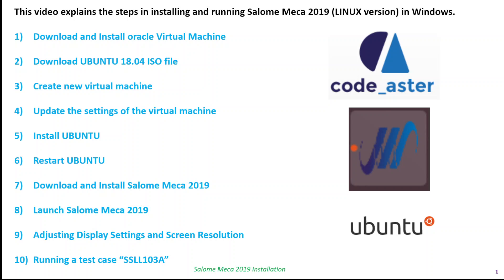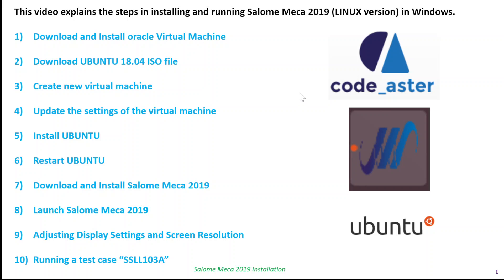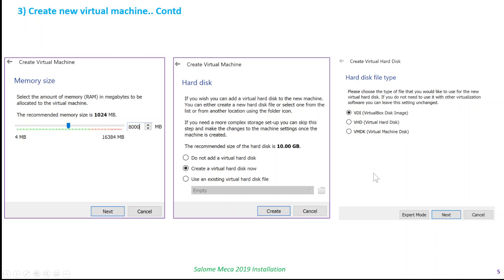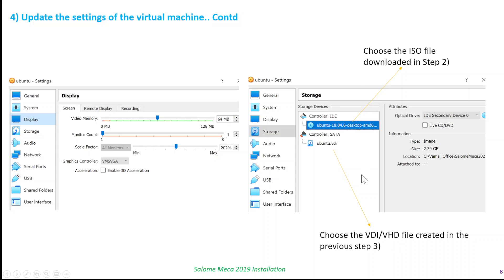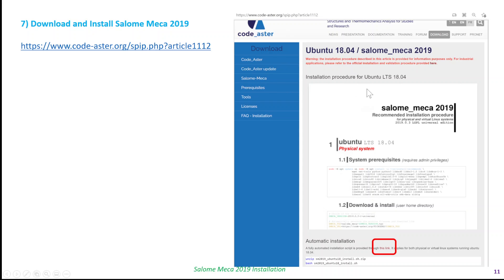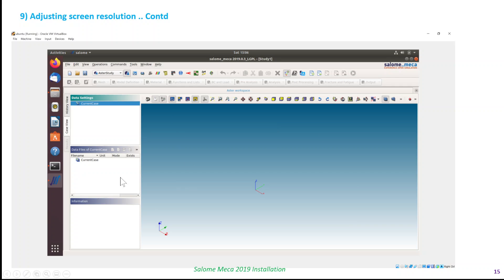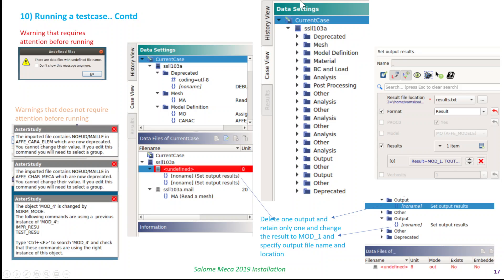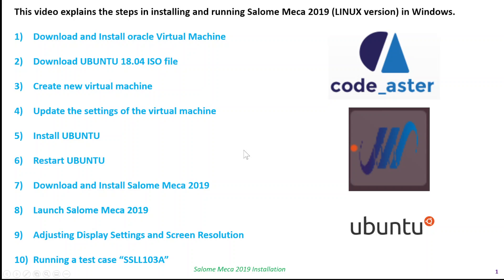Install Salome Meca 2019 Linux version in windows using UBUNTU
This video details the steps involved in installing a Linux version of Salome Meca 2019 in Windows using UBUNTU 18.04.

Detail steps and links are provided below.

3) Create new virtual machine

4) Update the settings of the virtual machine

5) Install UBUNTU

6) Restart UBUNTU

8) Launch Salome Meca 2019

9) Adjusting screen resolution